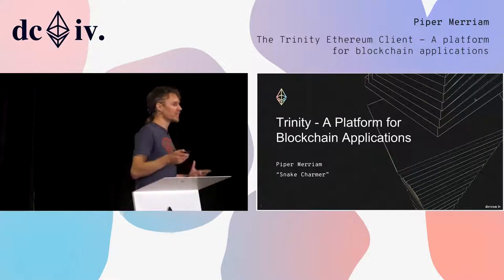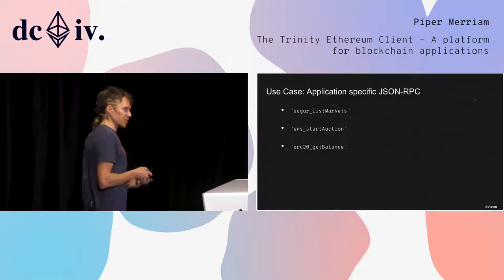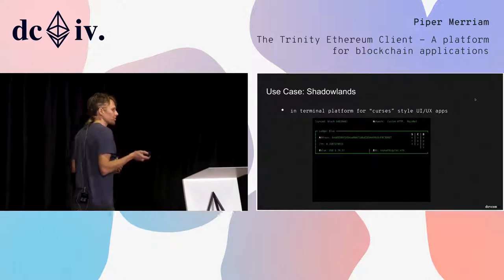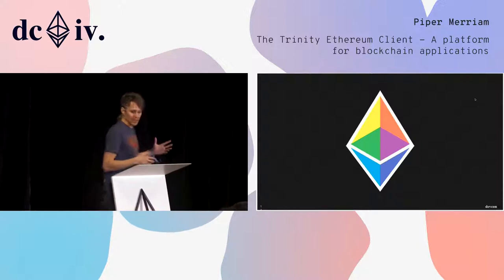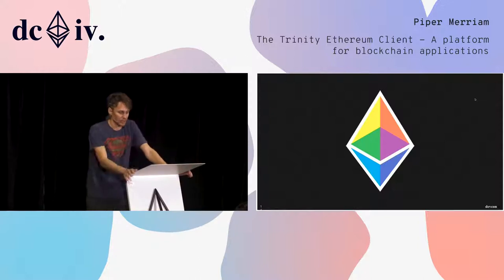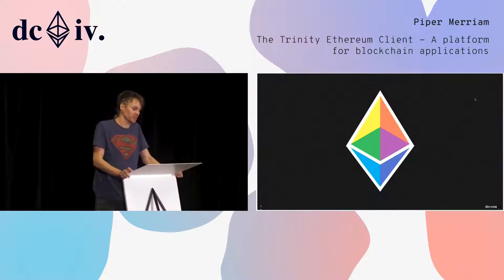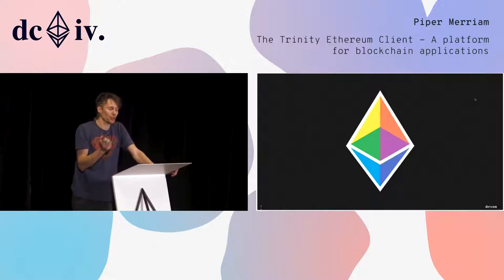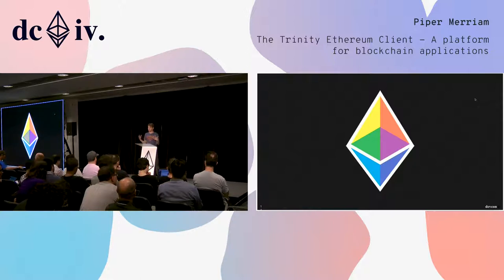The Trinity Ethereum Client - A platform for blockchain applications by Piper Merriam (Devcon4)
Trinity is a new full client for the Ethereum network. This talk will cover three main areas. First, highlighting the role that Trinity plays in the research and development of the core Ethereum protocols. Second, that once Trinity is no longer in an alpha stage that it will be a production client which you can use as core infrastructure. Last, explaining the "Plugin API" being developed for trinity as well as exploring the planned use cases we foresee it being used for.

Speaker(s): Piper Merriam
Skill level: Intermediate
Track: Developer Infrastructure